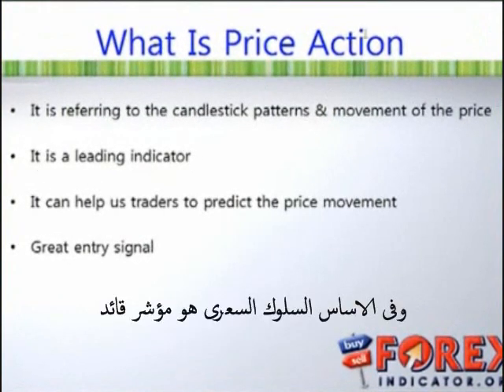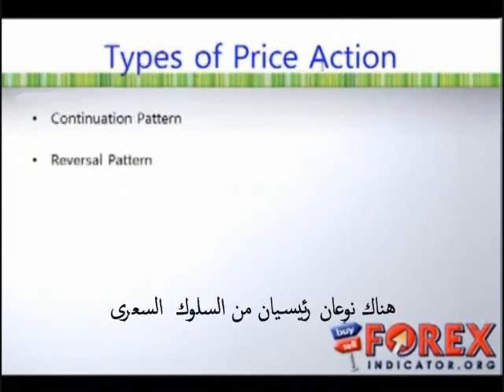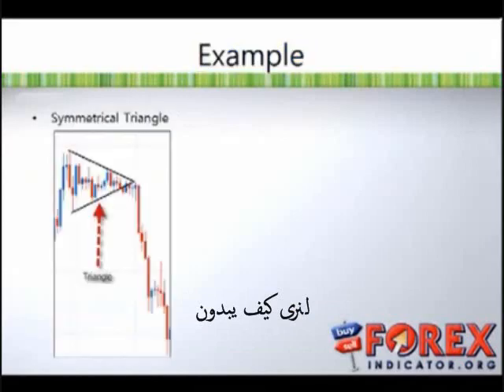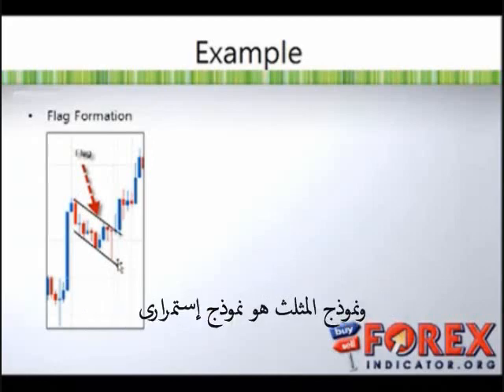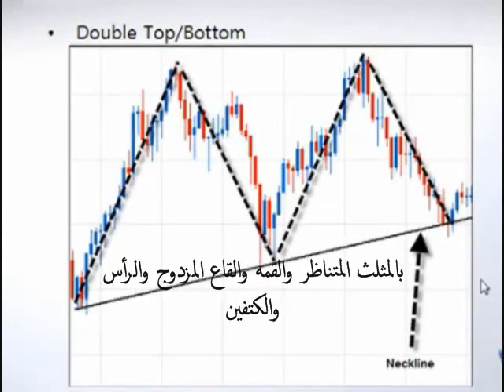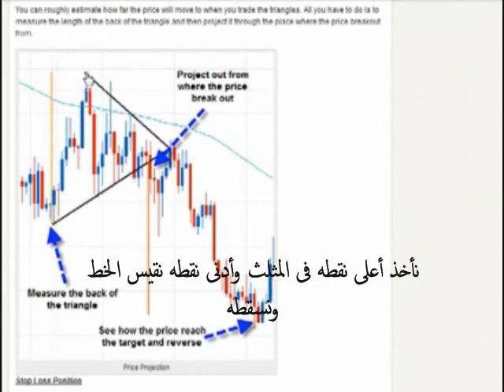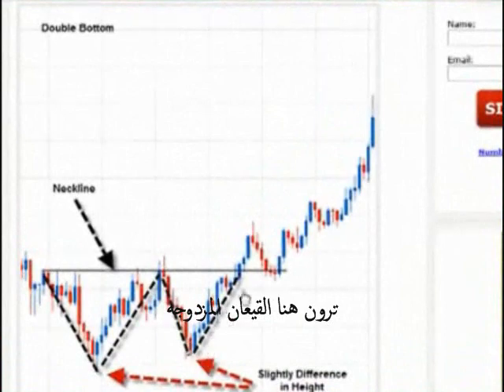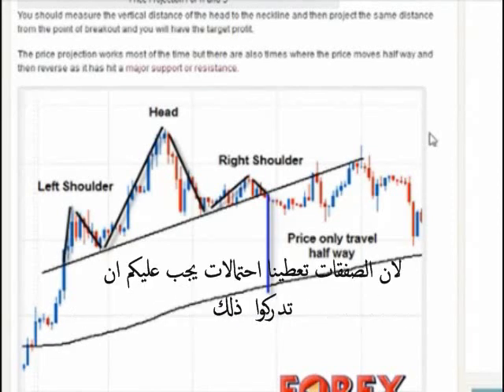استراتيجية خاصة بالبرايس اكشن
استراتيجية خاصة بالبرايس اكشن و كيفية استخدامها فى التجارة فى الفوركس و تحقيق ارباح قوية منها